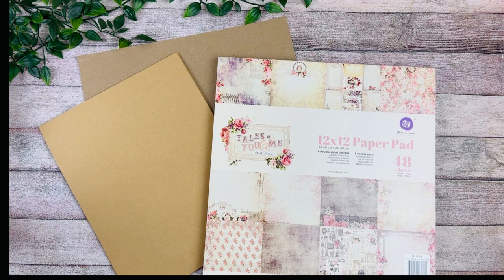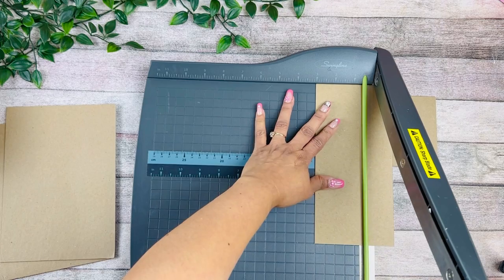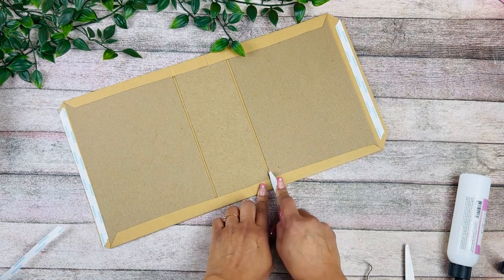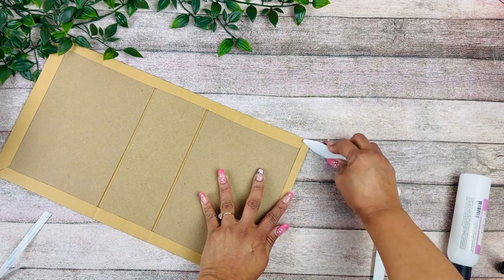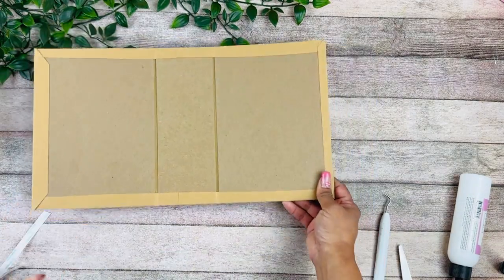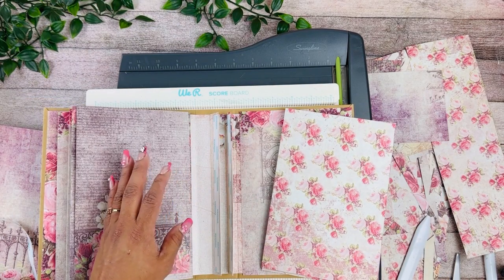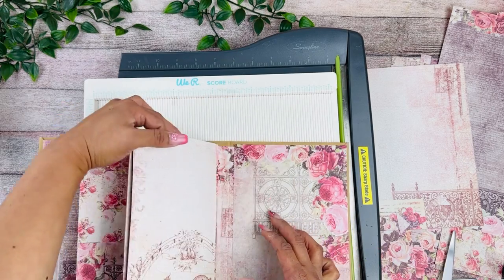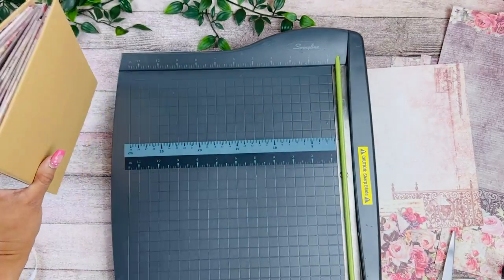ONE HOUR Mini Album TUTORIAL⏰ Start to finish!!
✨Become part of the family by being a member to my channel. Enjoy early access videos
, bonus tutorials & LIVE crafting once a month✨